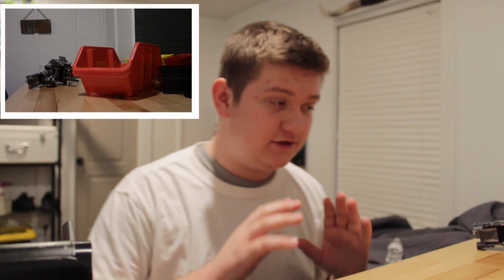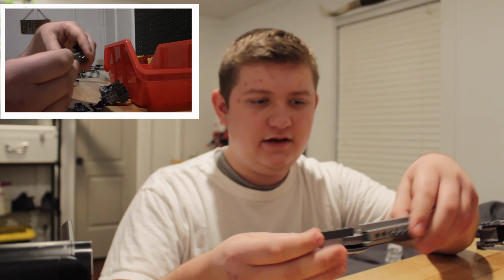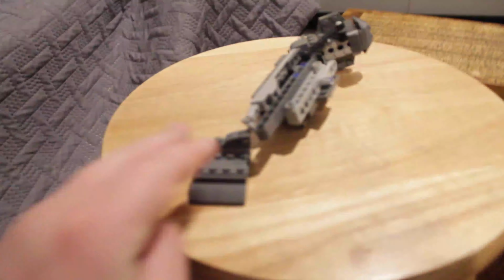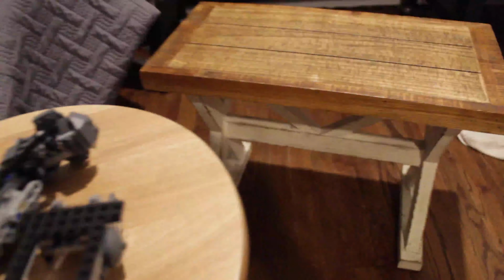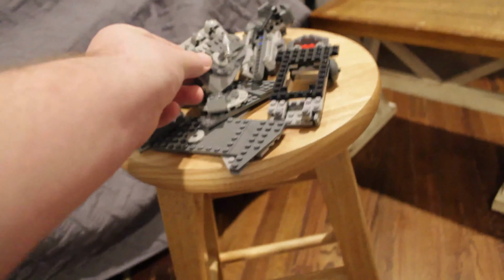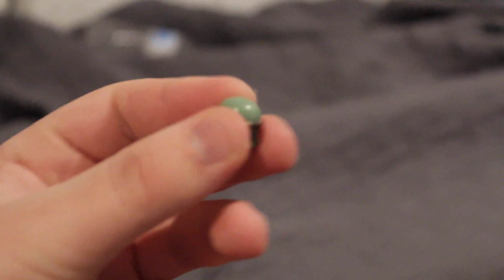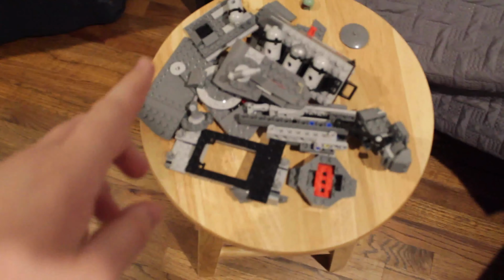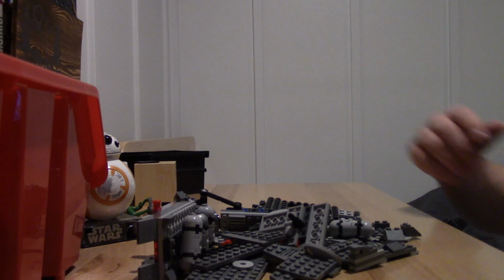Demolishing my ATM6 | demolishing my Lego pt.1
Welcome to our brand new series, "demolishing my Lego" in this series I tear apart sets to build them back (because they all got destroyed) hopefully over this series we are able to rebuild the majority of our Lego sets.
-The LNC Bros.
If you want to send us mail: 100 Waxhaw Parkway